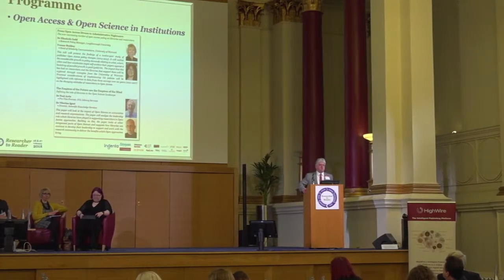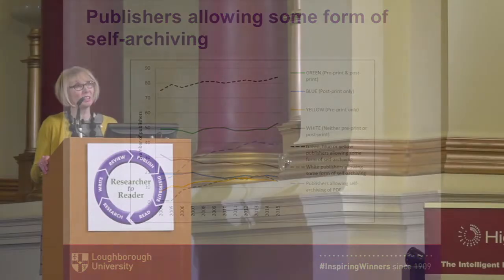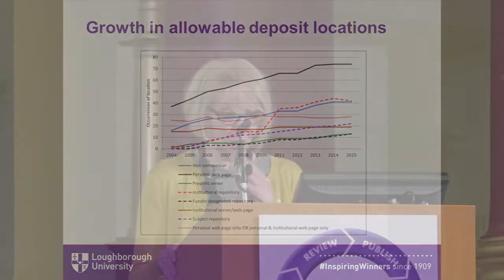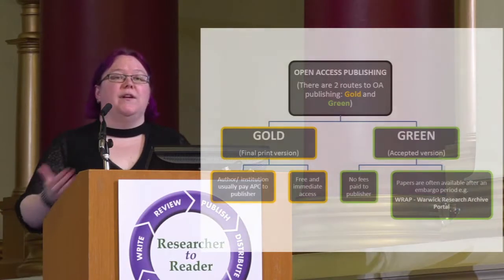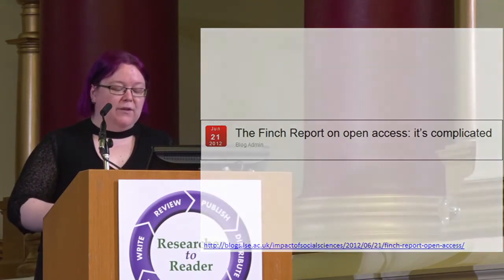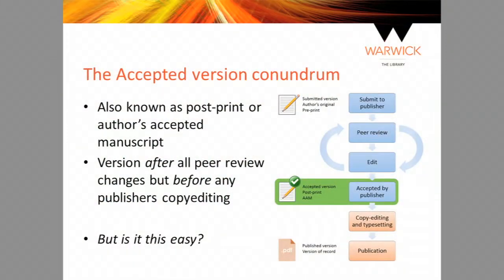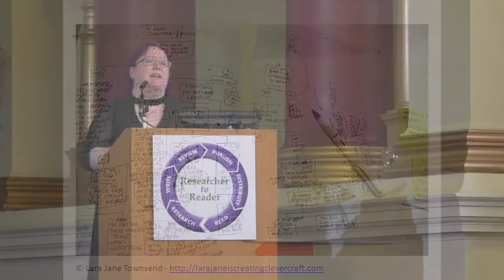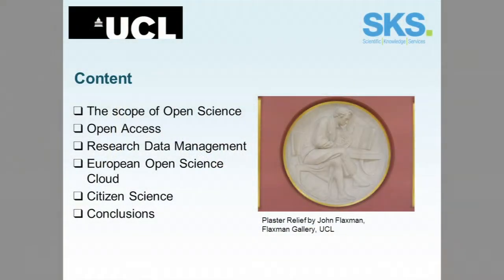R2R 2018 – 06 – Open Access Dream – Gadd, Budden / Empires of the Future – Ayris, Ignat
A presentation from the 2018 Researcher to Reader Conference
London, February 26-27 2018